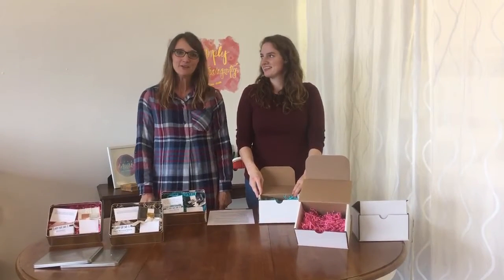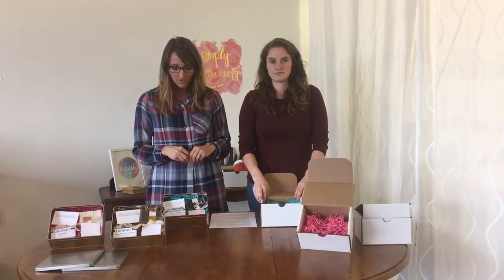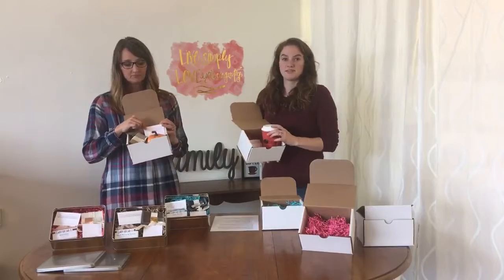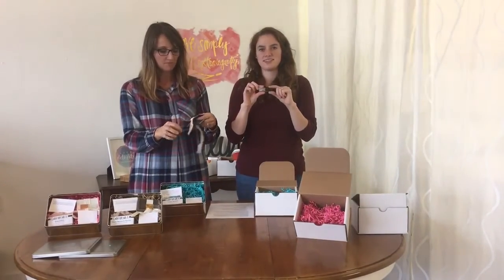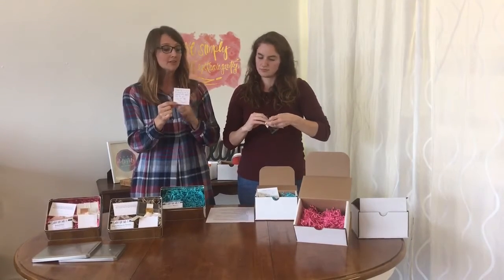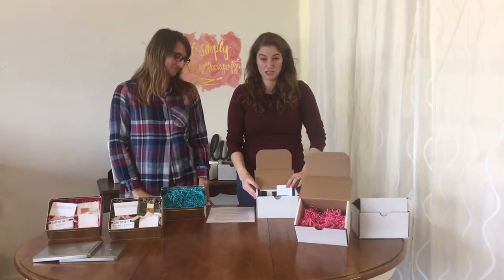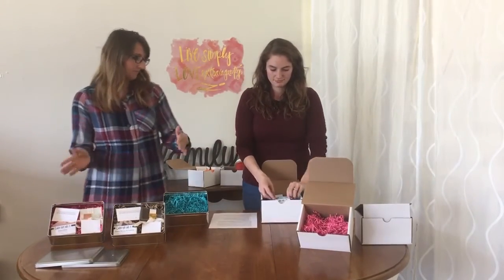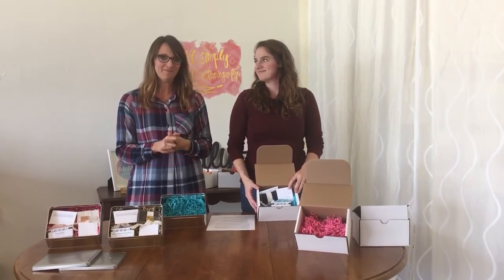Soap Box Introduction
Let us show you the newest edition to photography packaging at Kraft & Jute.  The soap bundles are great ways to give a gift while delivering your digital images.